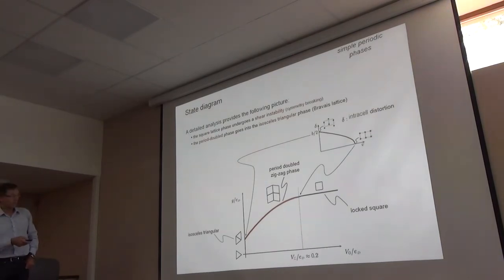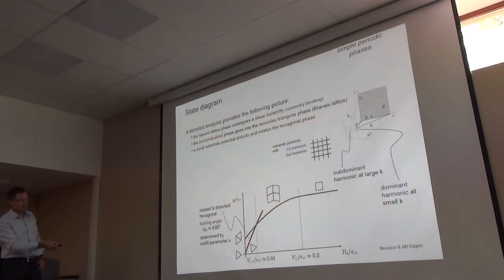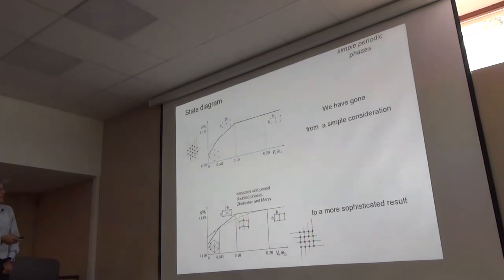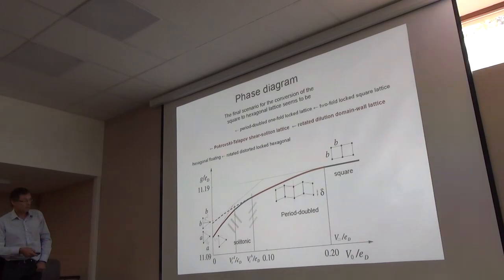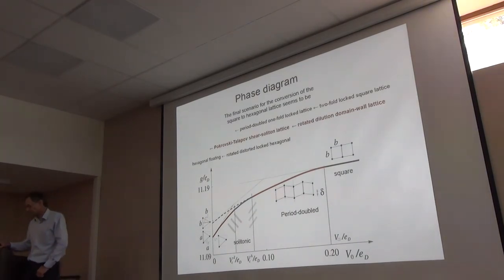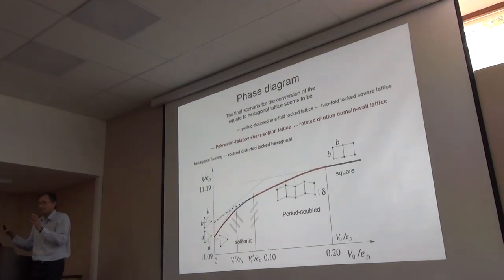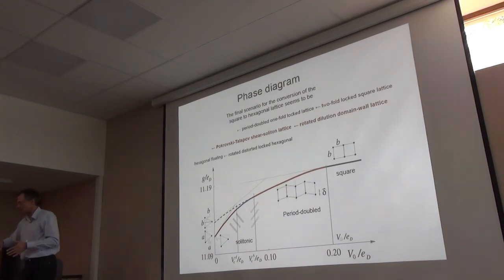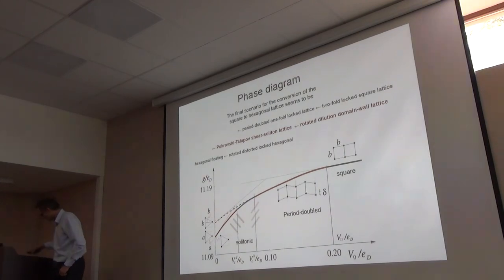Squaring the triangle - Structural transitions of 2D lattice on a substrate. Landau Days 2014.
24 June, Landau Days 2014, Geshkenbein Vadim B..